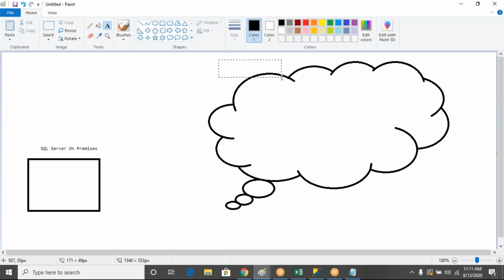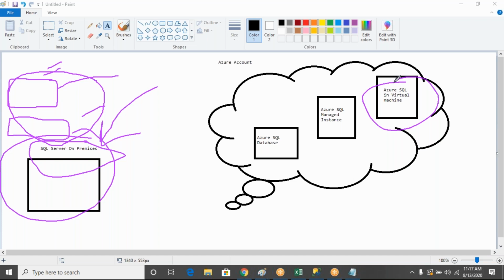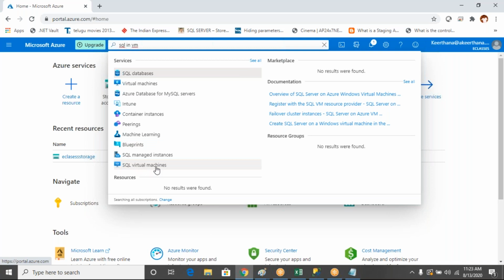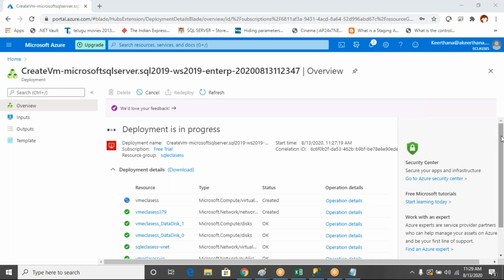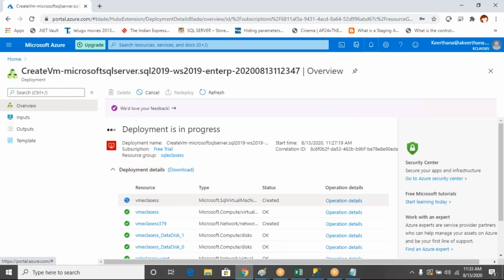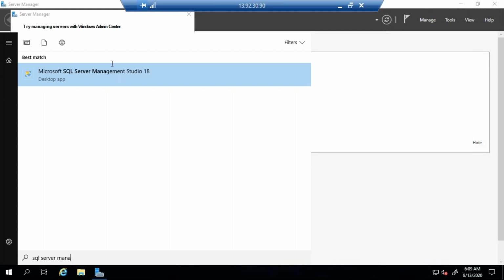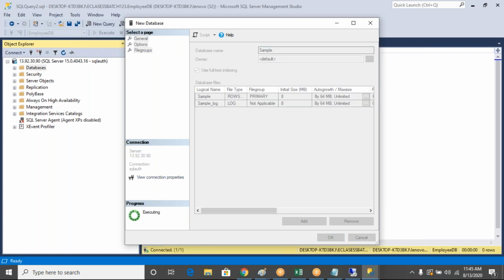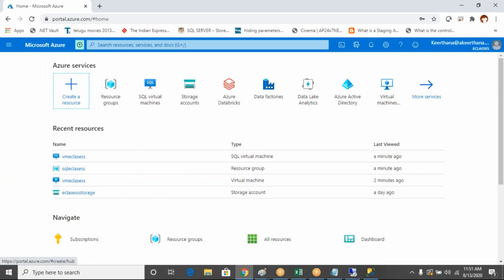Azure BI || Data Factory Tutorials || Azure SQL in Virtual Machine -Day 9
📍 ADDRESS
👉 KPHB,Hyderabad-500072